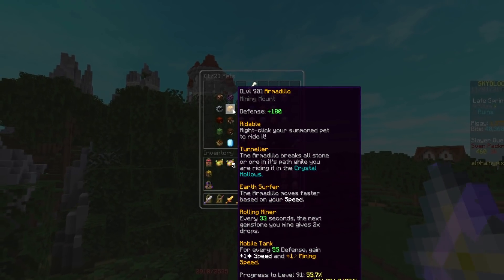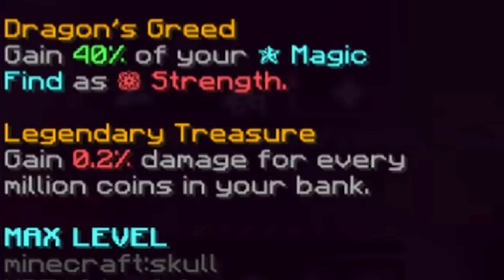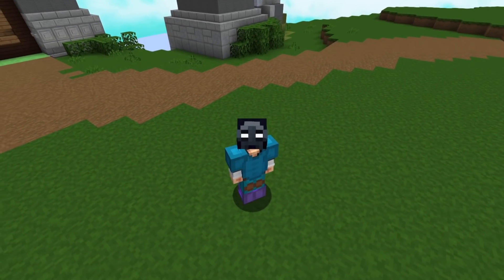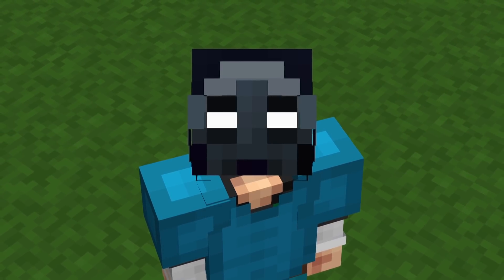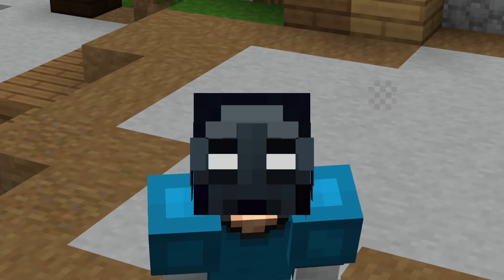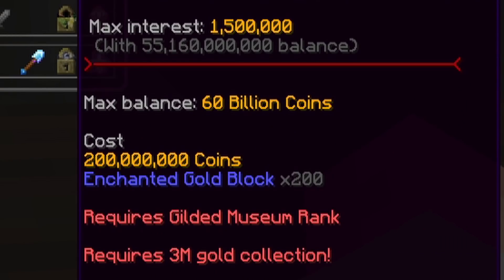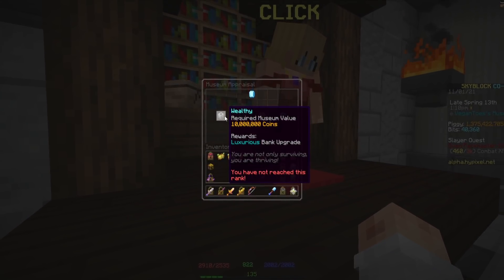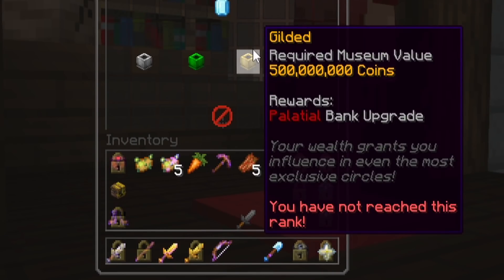This UPDATE Changes The Bank! (Hypixel Skyblock)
This UPDATE Changes The Bank In Hypixel Skyblock, After Another Update On Alpha They Had Some Changes To The Bank Which Added A Lot More Money To Be Put In, And Some Other Stuff, Which Is Insane!
Thumbnail Credit: VeganToes